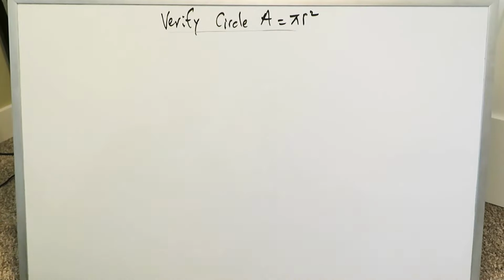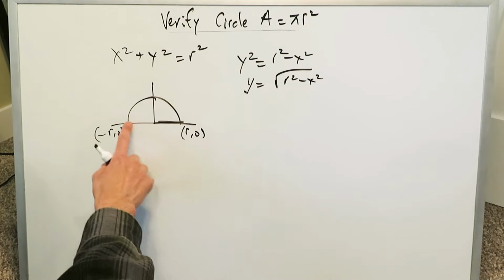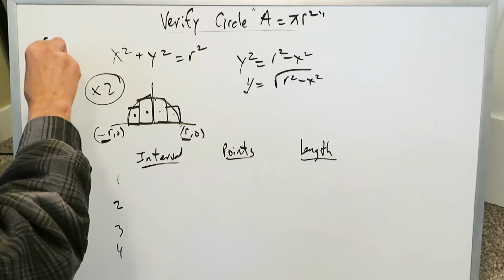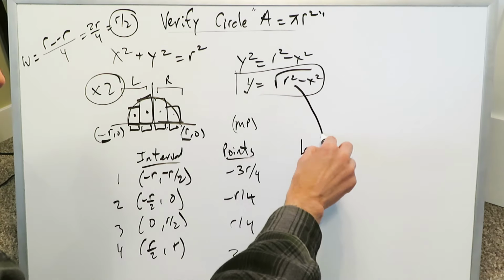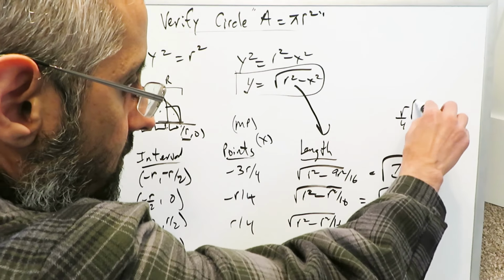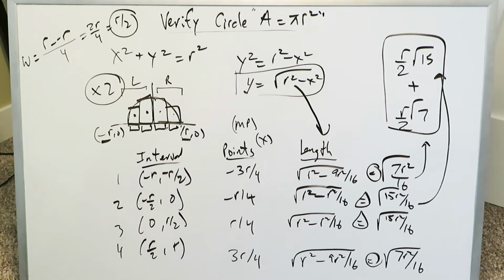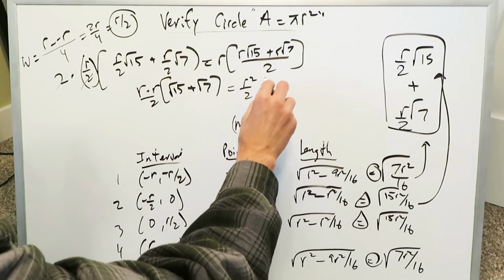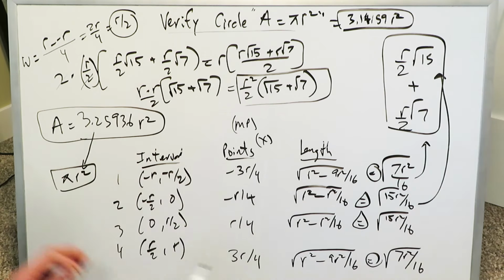Verify The Circle Area Formula is True (Non-Calculus Procedure)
Verify the circle area formula (A = pi r^2) to be true.